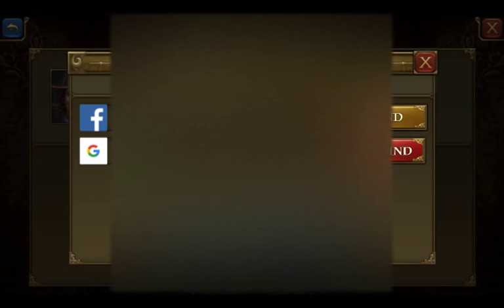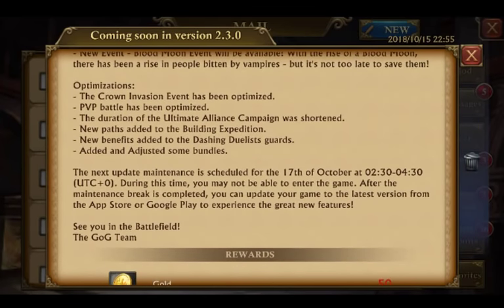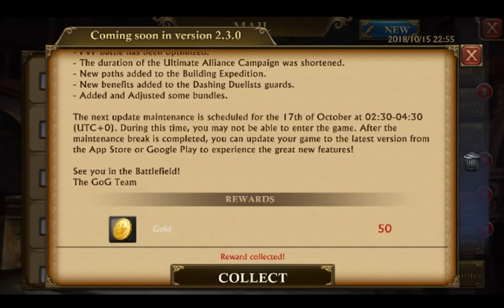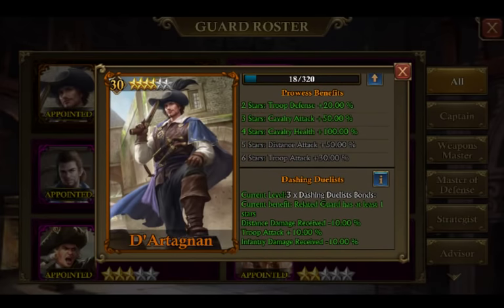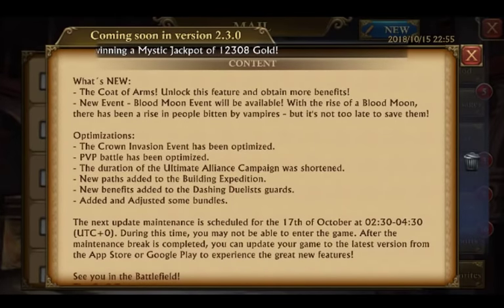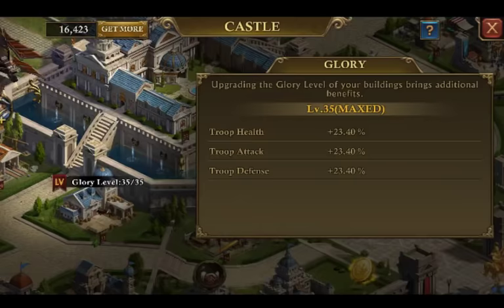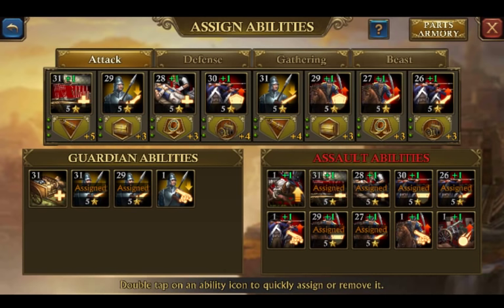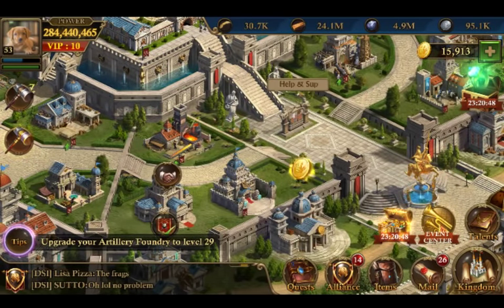New update Guns Of Glory